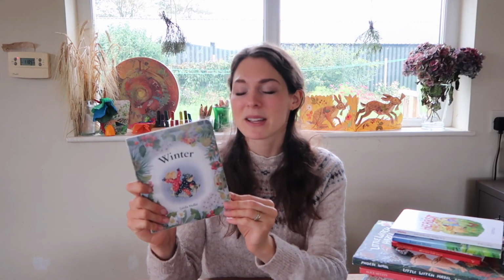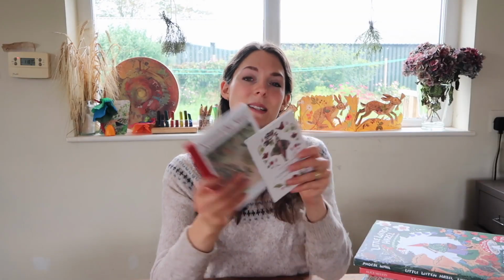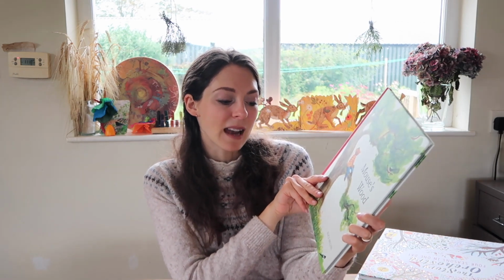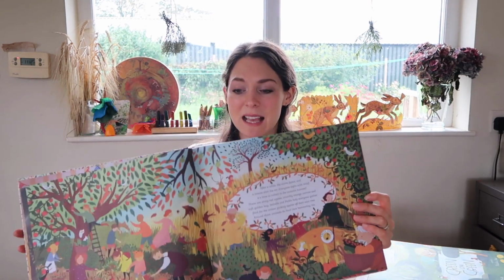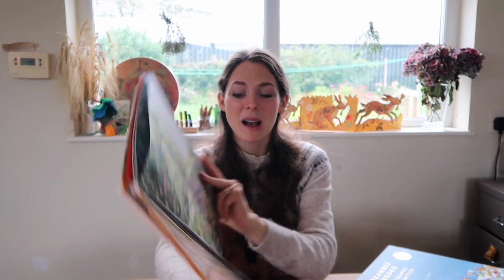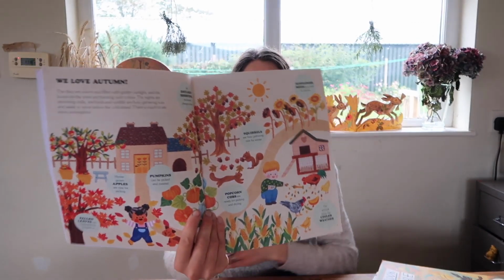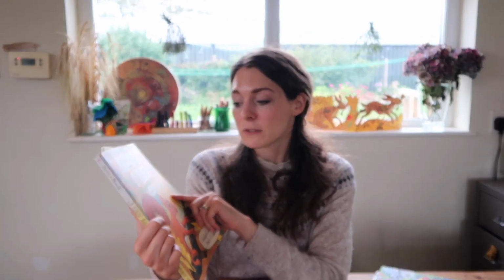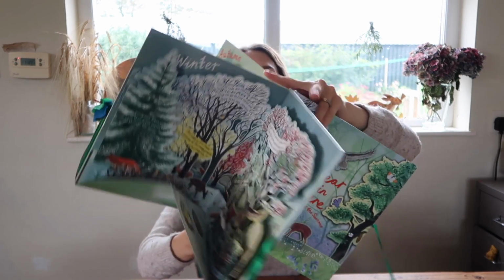Beautiful Seasonal Books for Children-Perfect Gift Books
LINKS//
My Book!
Favourite pram for farm life (UK)

This video is not made for Children but recorded to inspire parents and carers :)